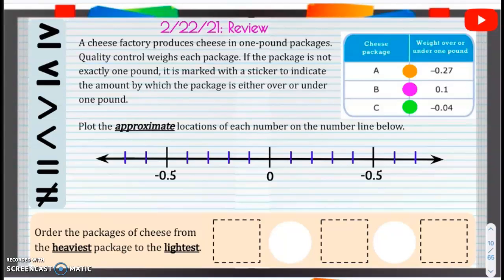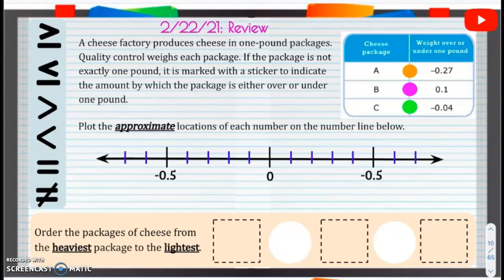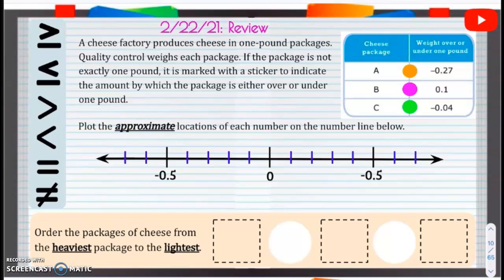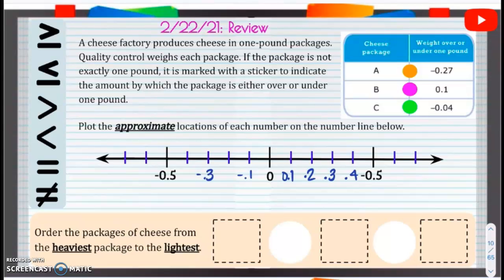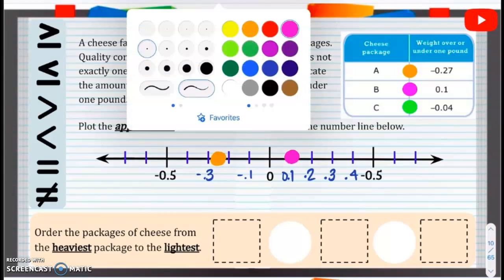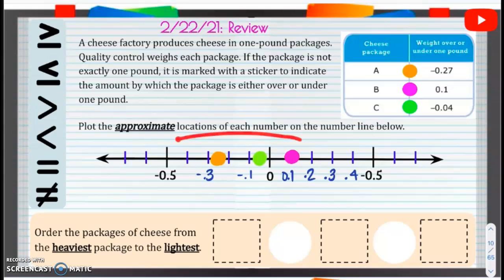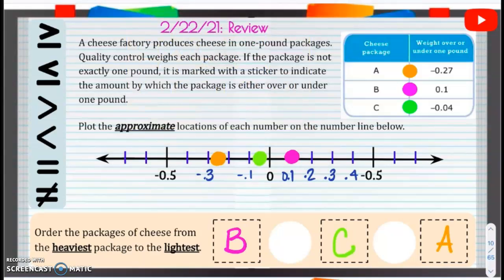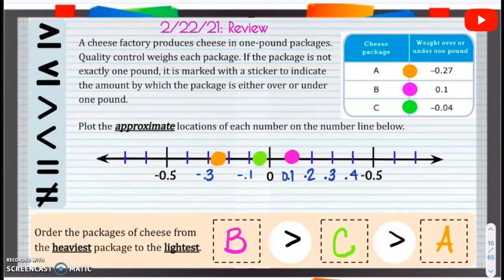2/22/21 Review - Schnaterbeck